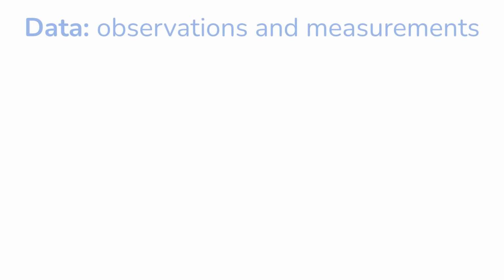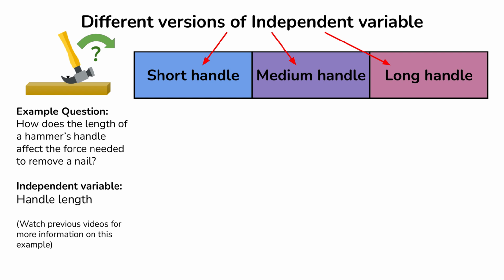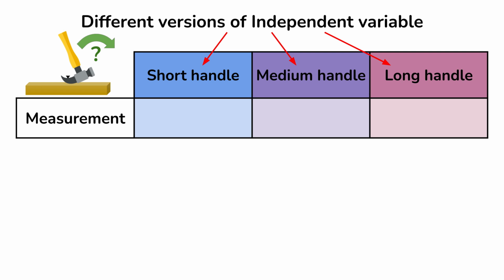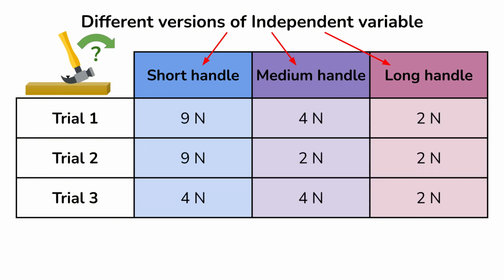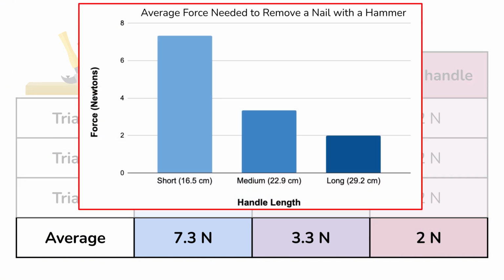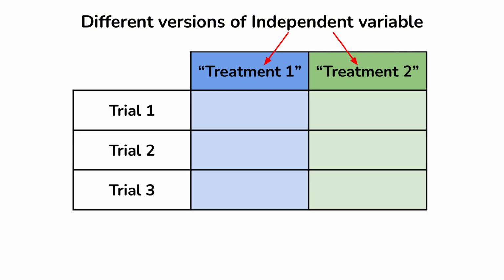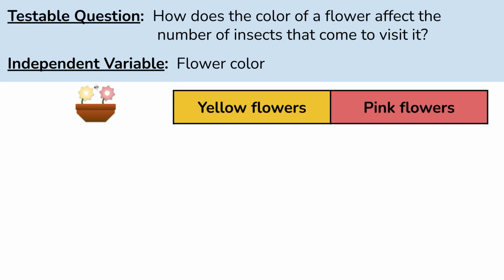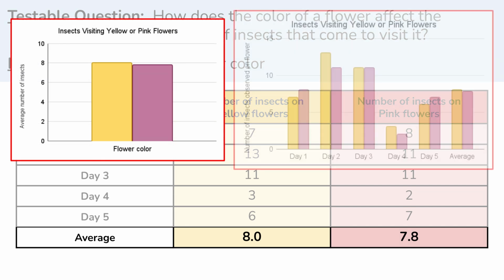Planning your EXPERIMENT (Part 2: Setting up Data Table & Repeating Experiments)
In this video, I talk about how to set up a data table and the importance of repeating your experiment (plus, I throw in a little extra information about calculating averages and how to graph your data).